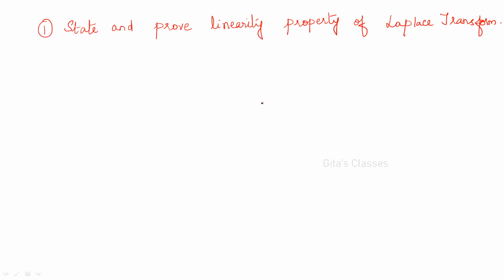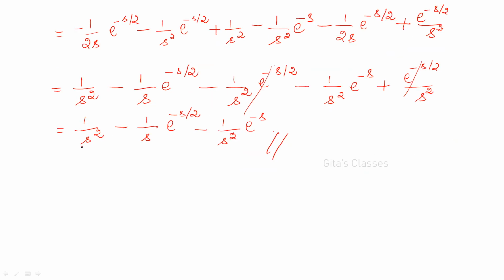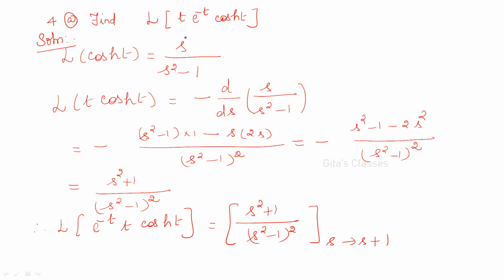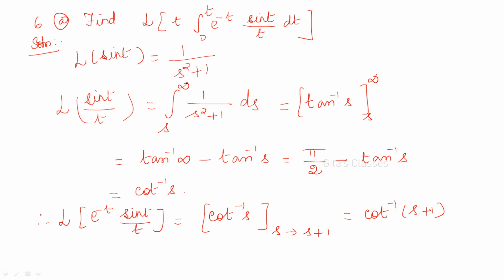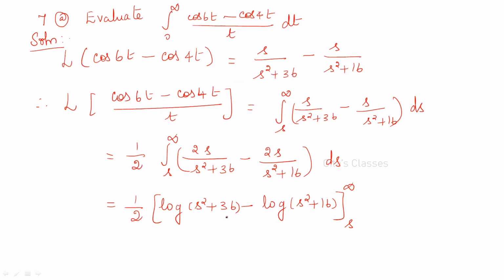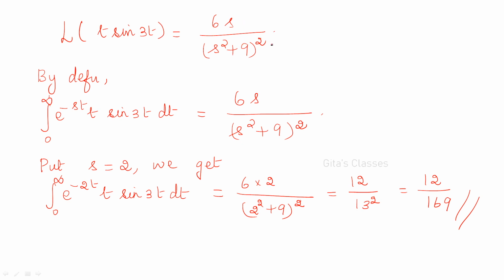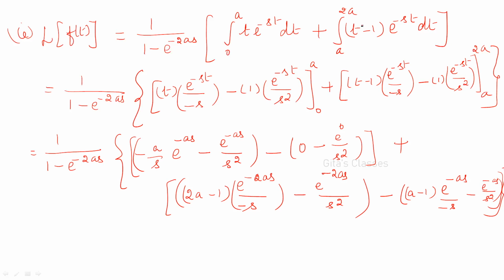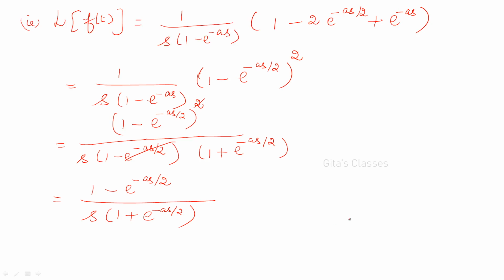LAPLACE TRANSFORMS-- IMPORTANT QUESTIONS - JNTUH-ODE&VC- UNIT 3 - PART 1&(ALSO LTNM)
In this class, some important problems on finding the Laplace Transforms of functions and evaluation of the integrals are explained in easily understandable way.